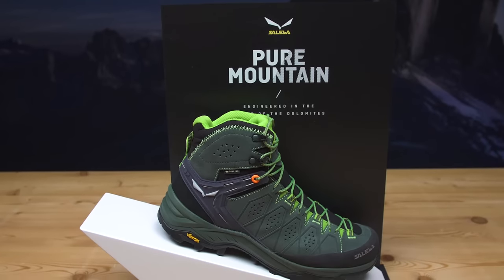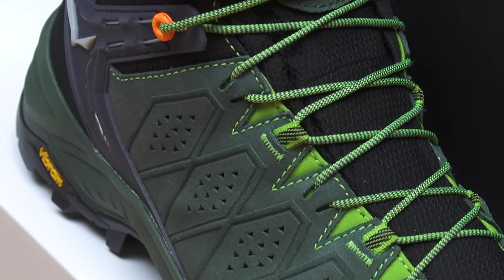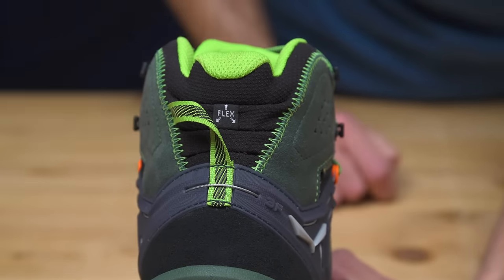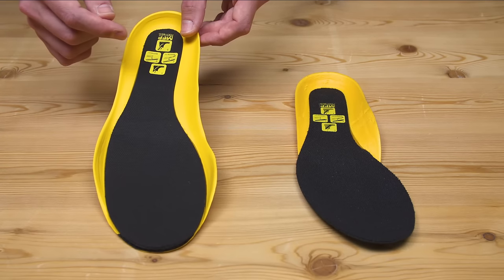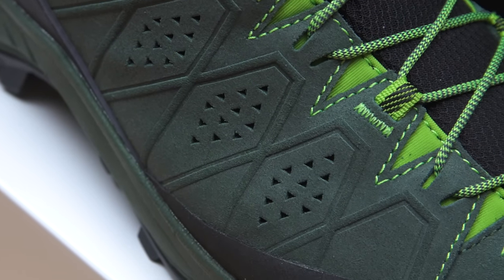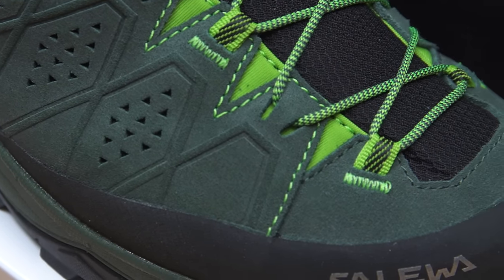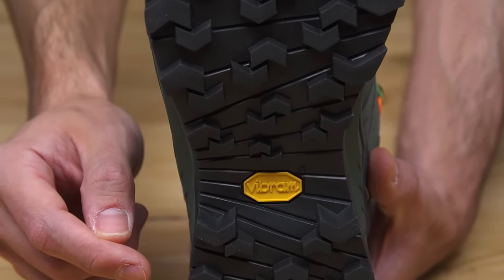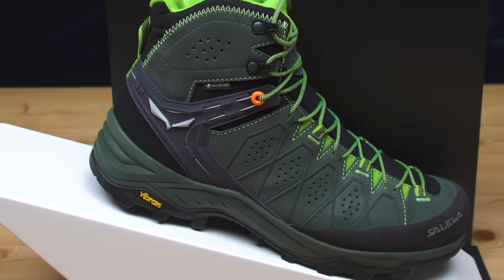SALEWA | ALP TRAINER 2 MID GORE TEX® | MEN'S SHOE